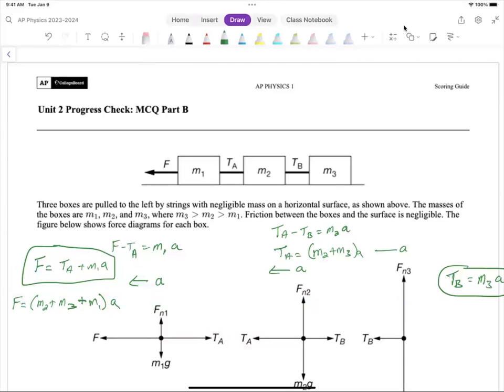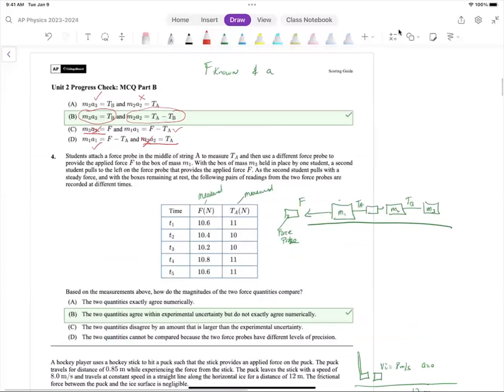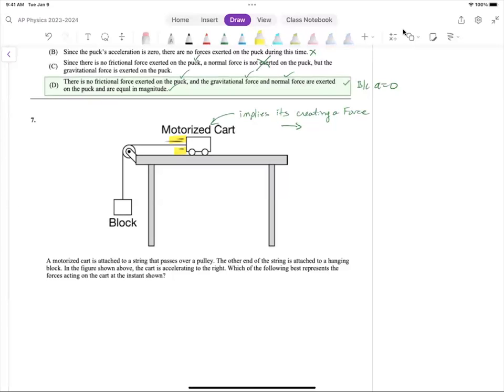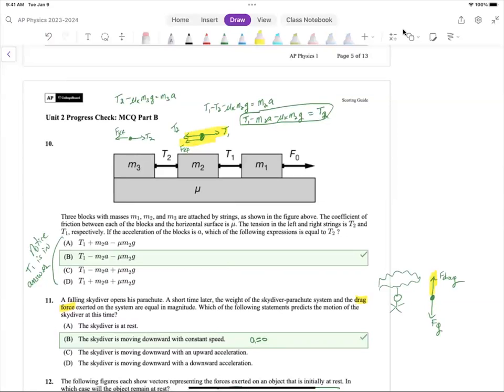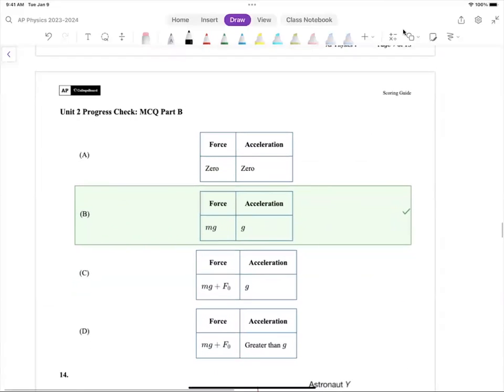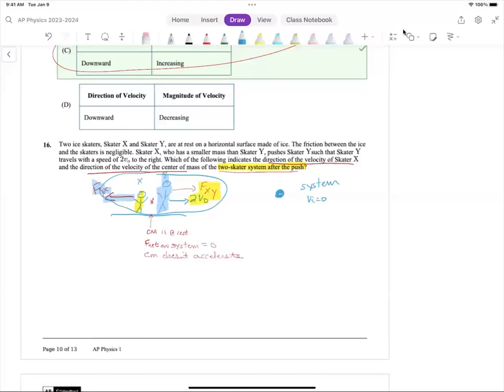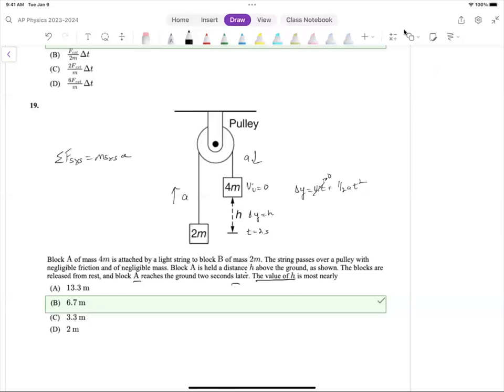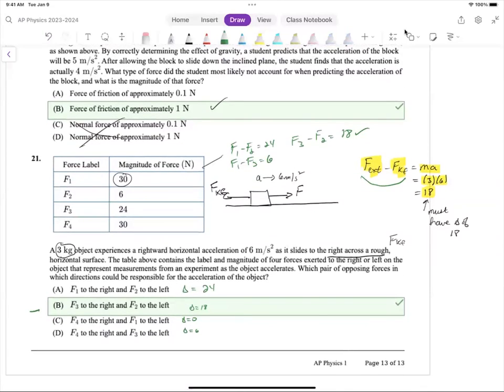Unit 2 Progress Check MCQ B